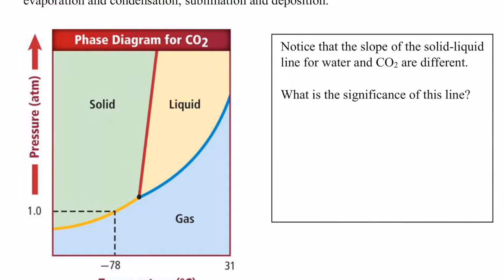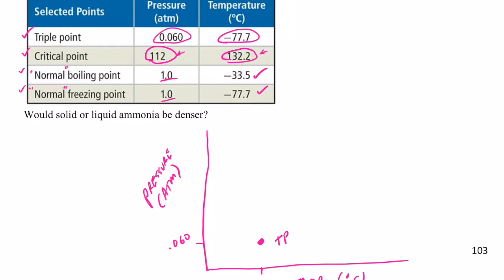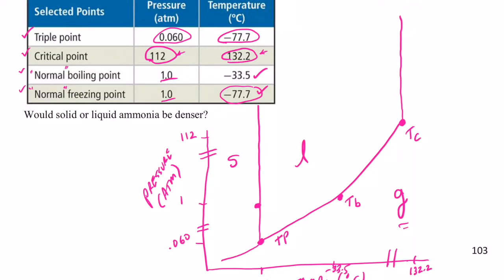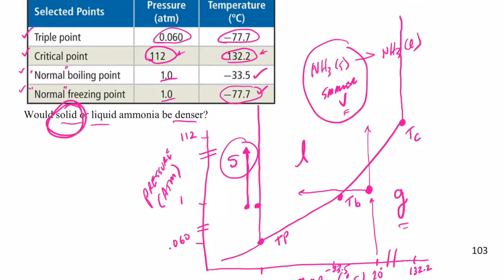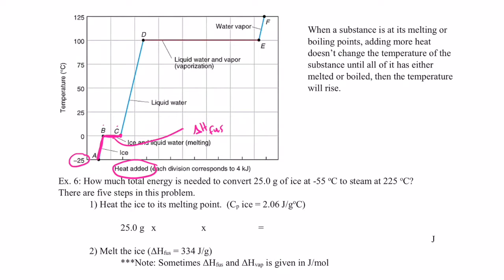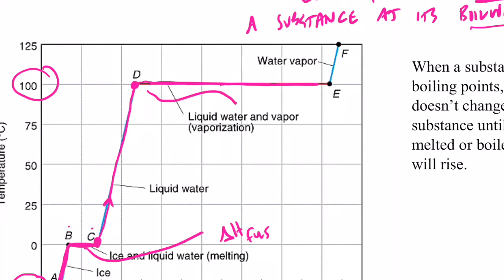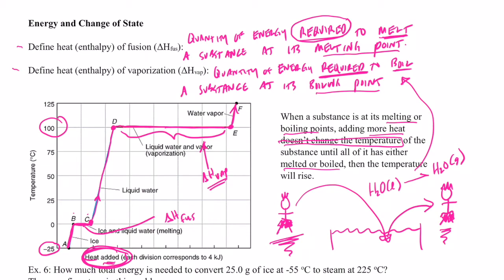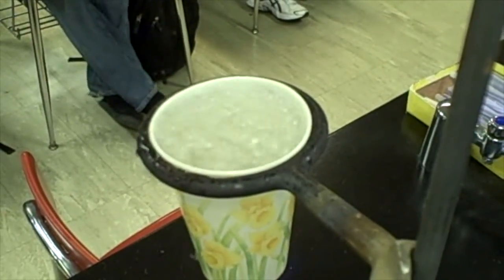States of Matter Part 8: Phase Diagrams "b" and Heats of Fusion/Vaporization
We construct a phase diagram for ammonia.
We discuss heats of fusion and vaporization.  A demo of boiling water in a paper cup is included at the end of the video.  This illustrates heat of vaporization.